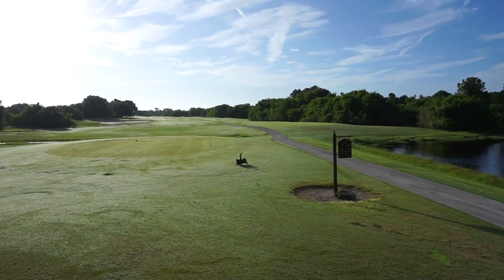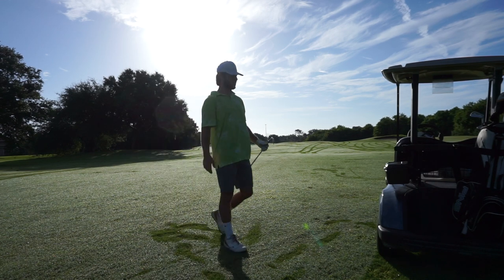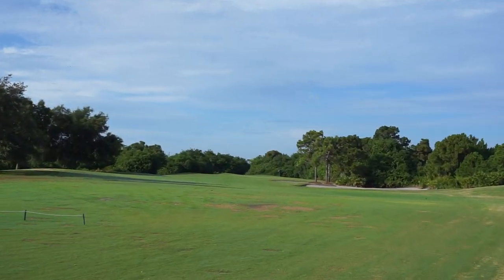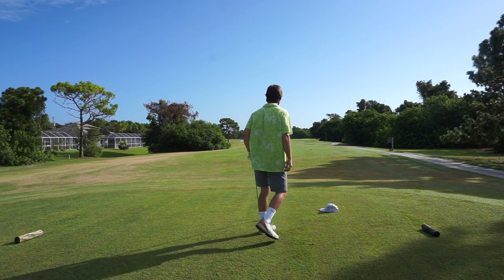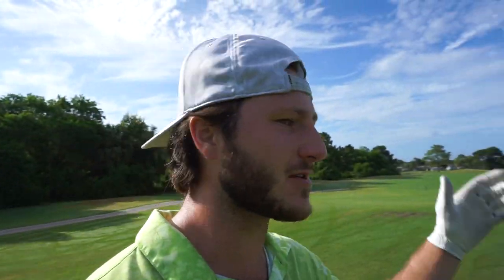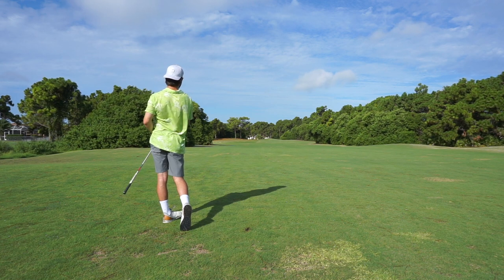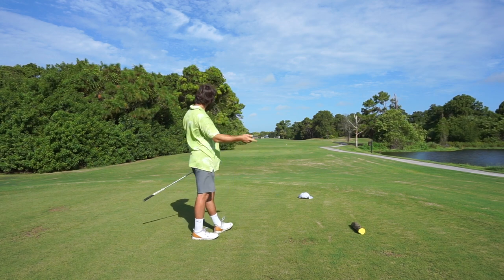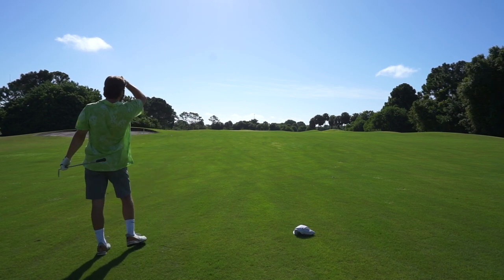COURSE VLOG #1 | 360 yard drives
I got out and played the Long Marsh Course of Rotonda Golf & Country Club this Friday morning...early Friday morning. I teed off at 8am, which is a rare occurrence for me, as I tend to go to bed between the hours of 3-5am. I even debated pulling an all nighter for this tee time. Just like my sleep schedule, this round was confusing to say the least.